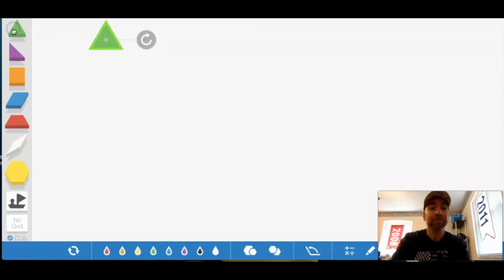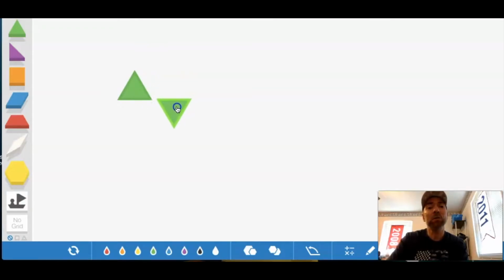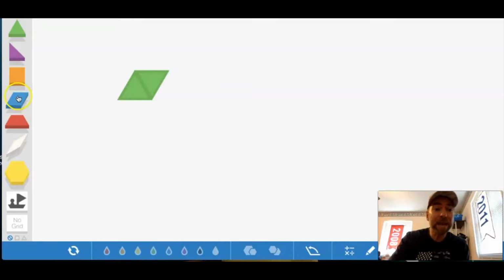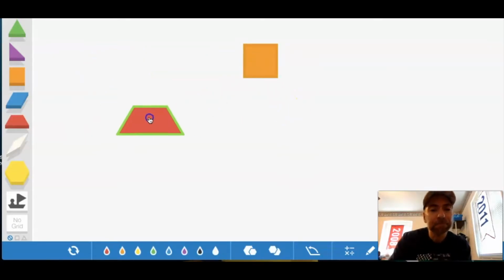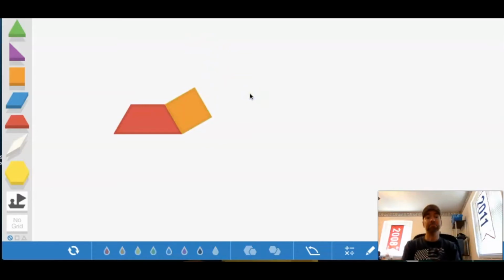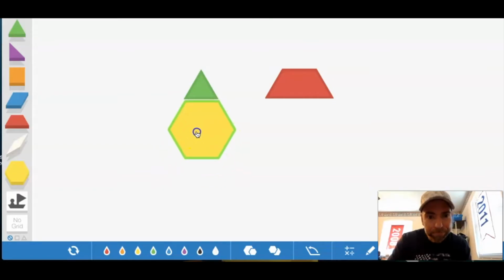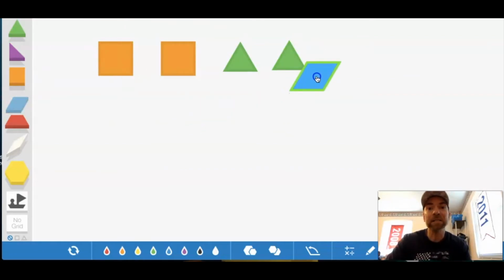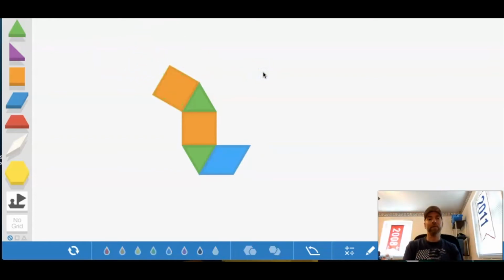Grade 1 Lesson 8.5 Composing New Shapes from Pattern Blocks